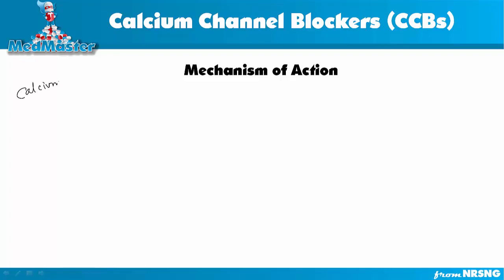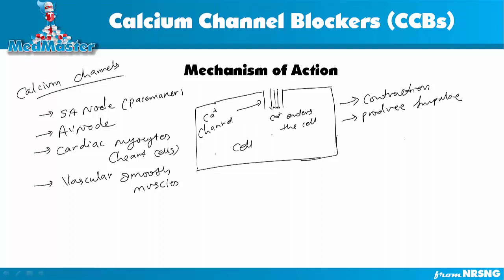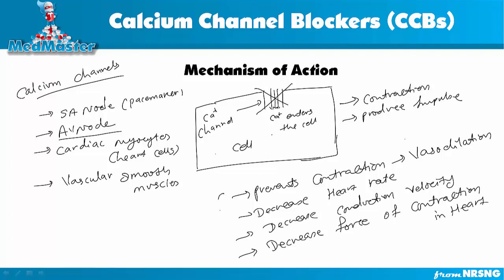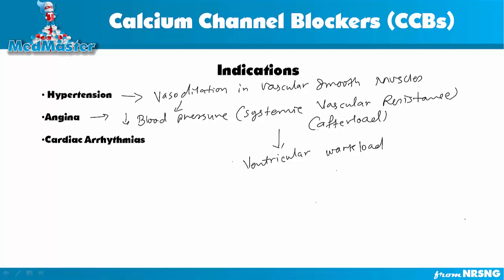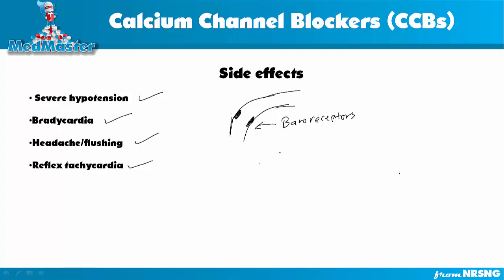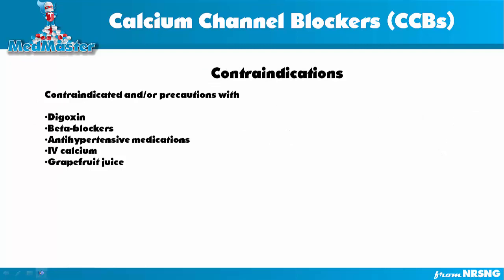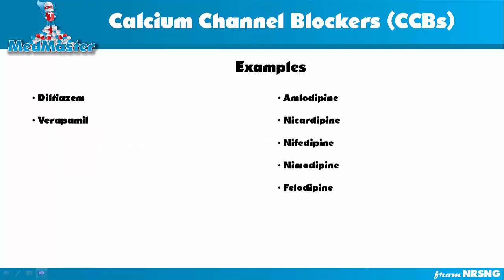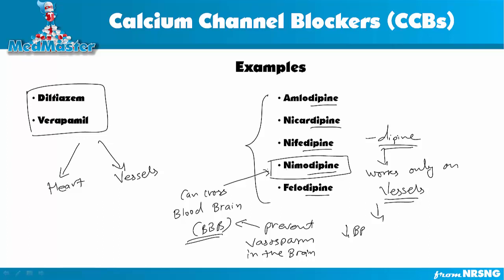Calcium Channel Blockers 1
Pharmacology presentation on Calcium Channel Blockers 1